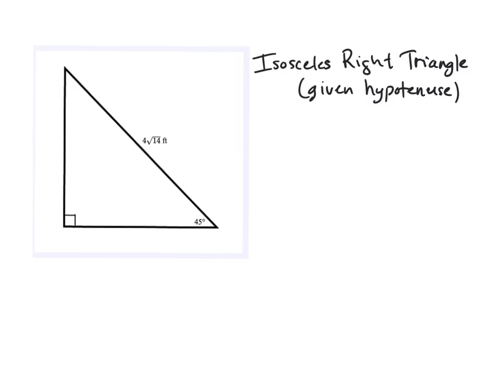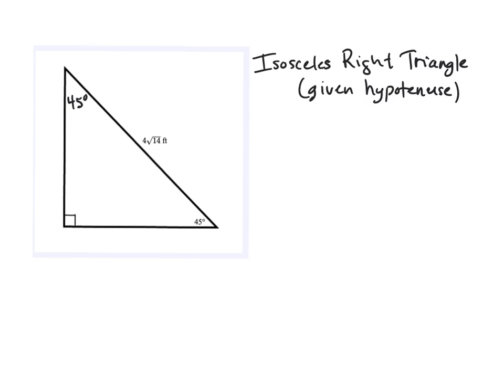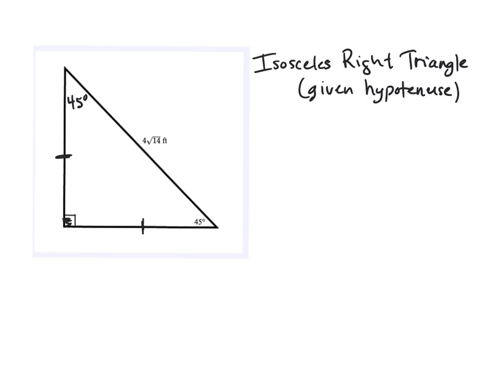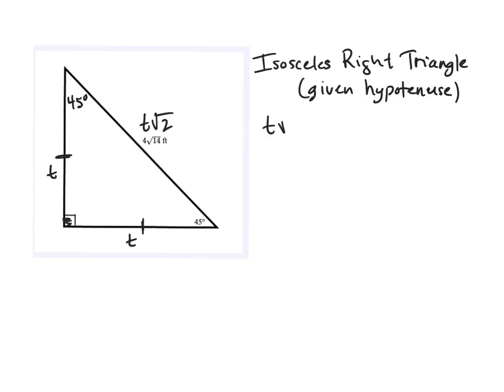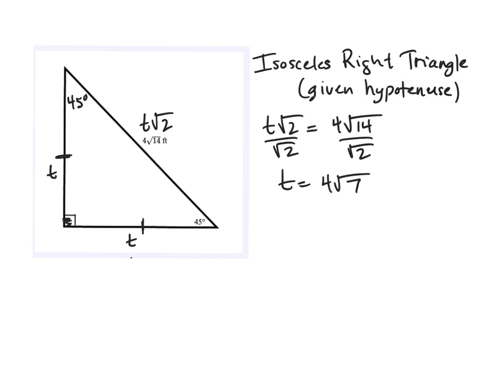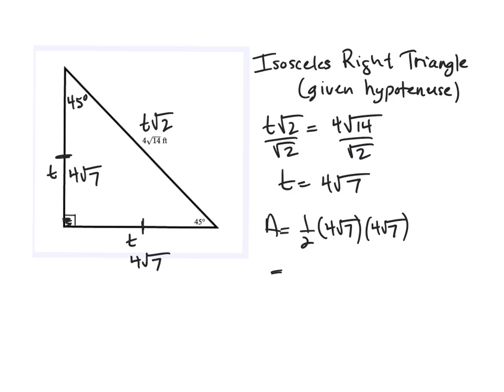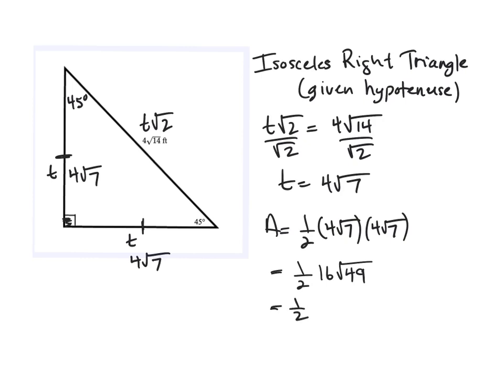Isosceles right triangle given hypotenuse